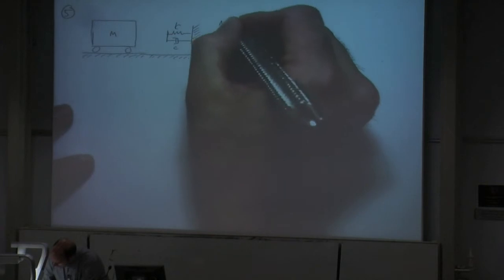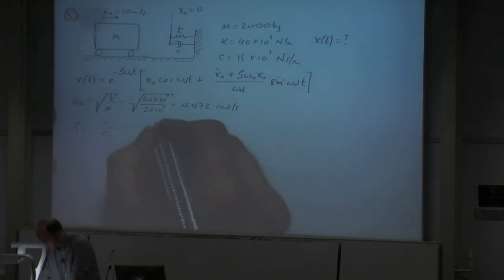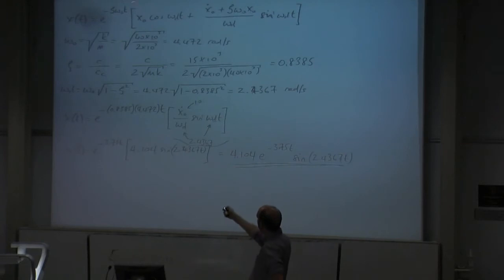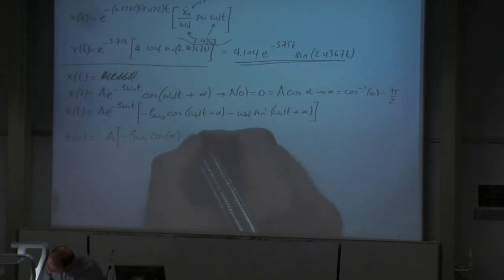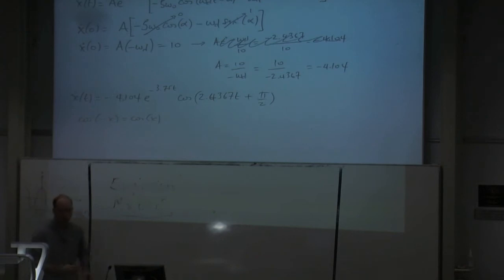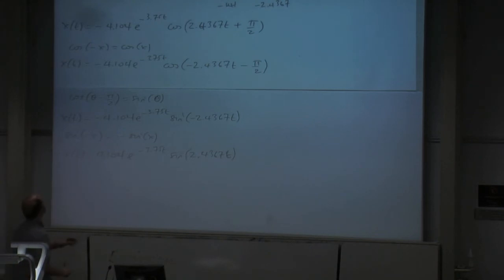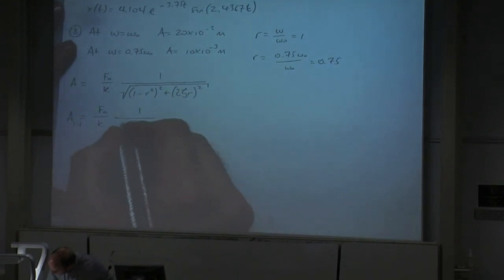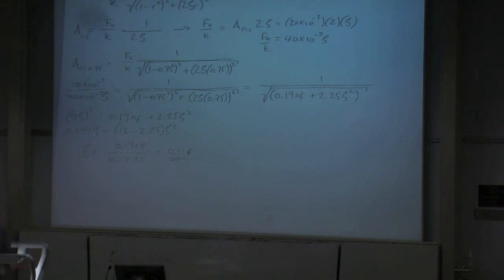Dynamics, Noise & Vibration - Ch. 2 - SDOF Basics - Examples (Lecture 2)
Examples from Chapter 2 for Dynamics, Noise and Vibration module (code UFMEAW-20-3) at UWE Bristol.

Chapter 2 is entitled: The Basics — Single Degree of Freedom.

This video contains worked solutions for questions 5 and 8 from the notes. Question 5 is finding the solution for a damped free oscillation problem, while question 8 is to find the damping ratio for a forced damped system based on amplitudes for two frequency ratios.